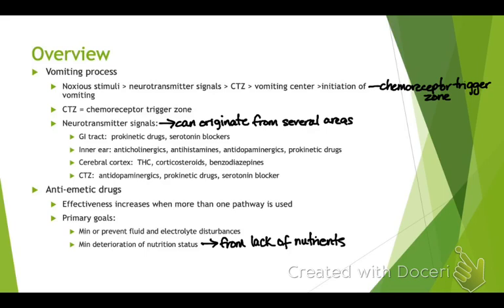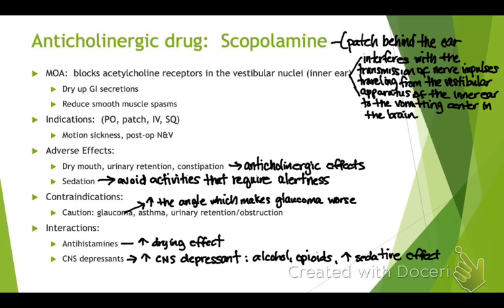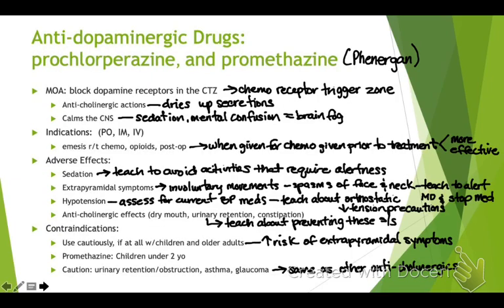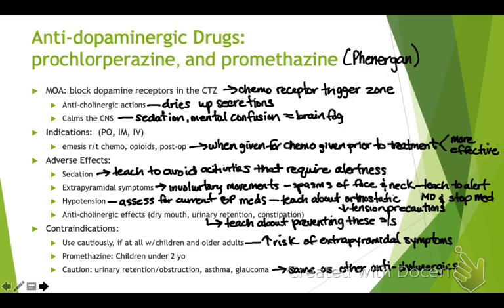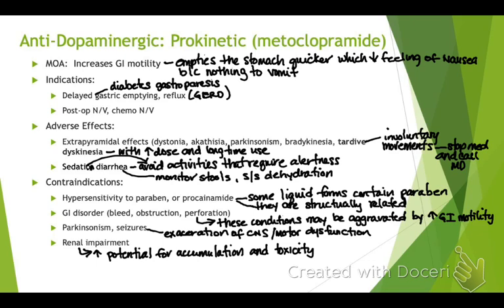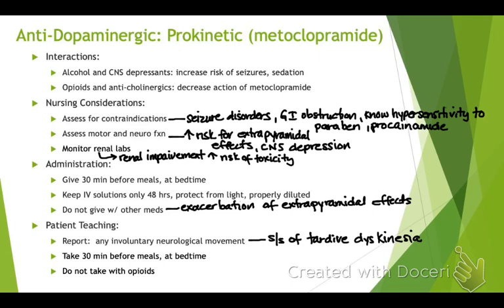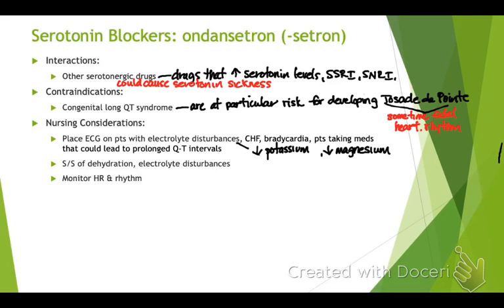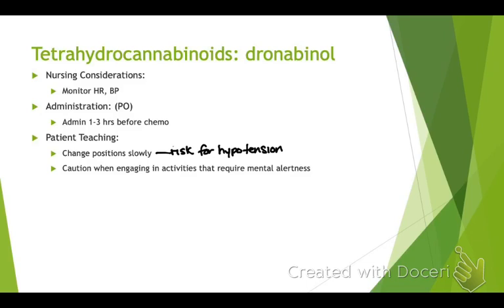Anti-Emetic and Anti Nausea Drugs